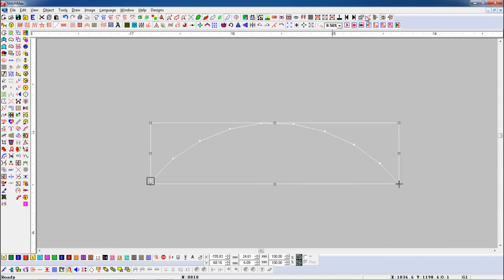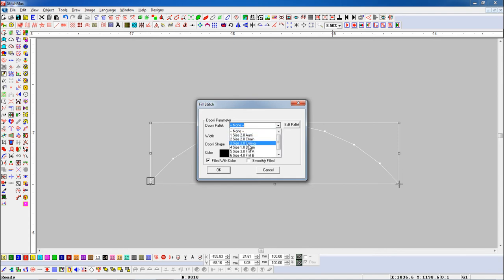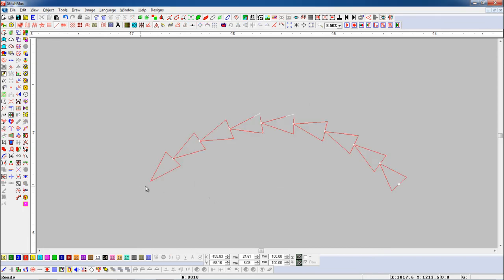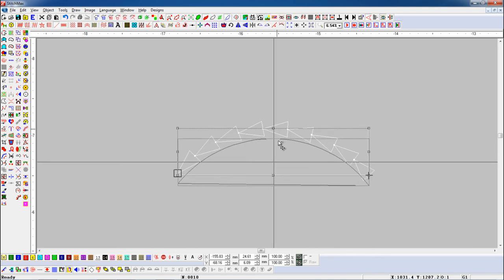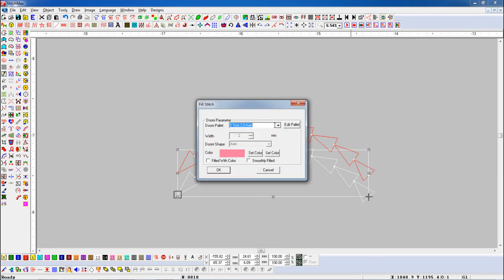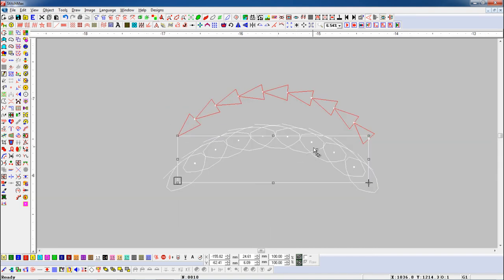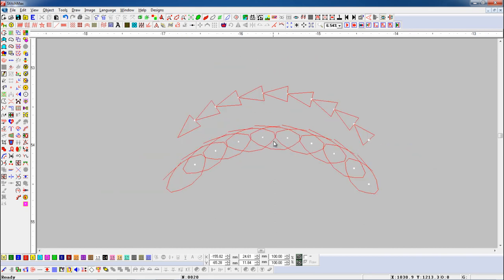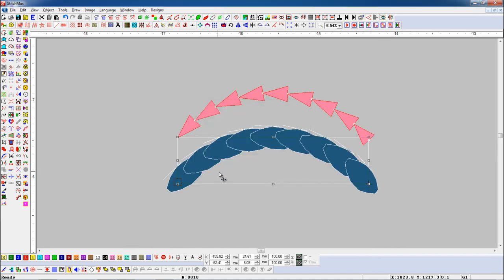How to use Material Preview in Stitchmax. (0173)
* Material Preview: Show Aarri, Doorri, Coiling for Objects.